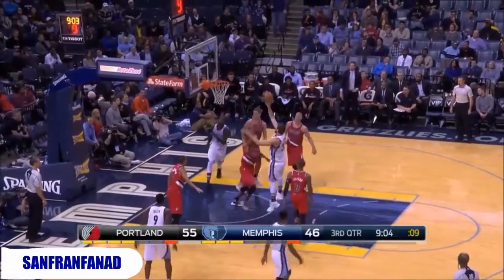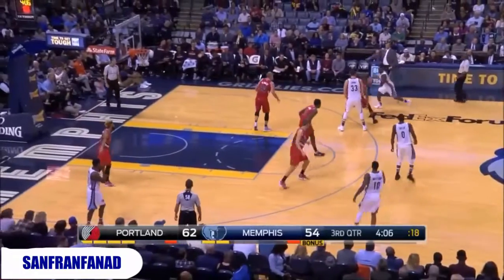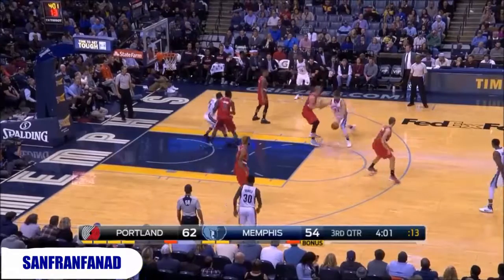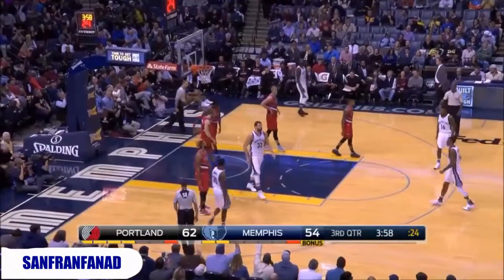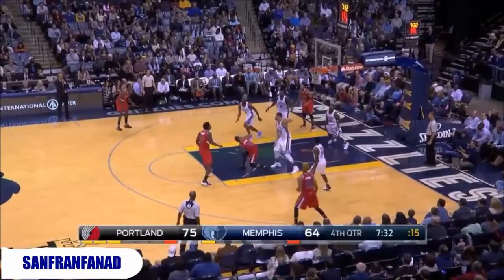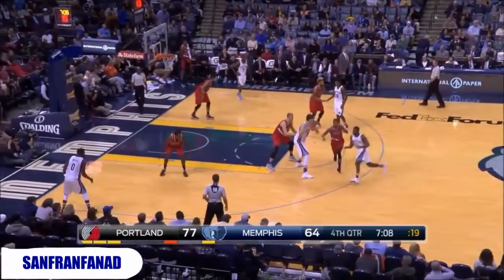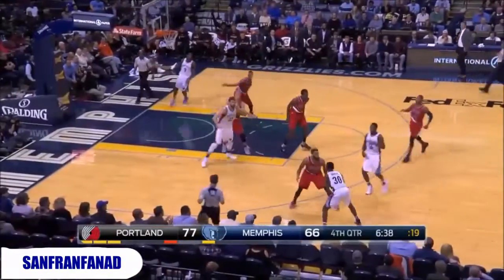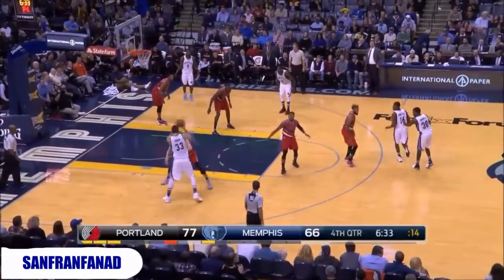Marc Gasol vs Trail Blazers (08/12/2016) - 36 Pts, 9 Rebs, 13-24 FGM, 4-6 Threes!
For More NBA - Best Games, Plays, Highlights & Moments from a variety of players see: